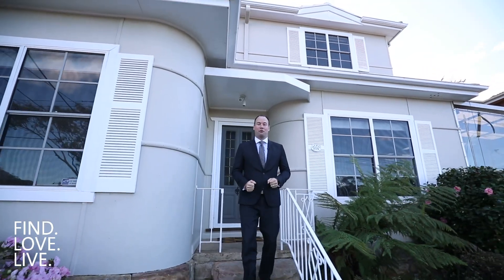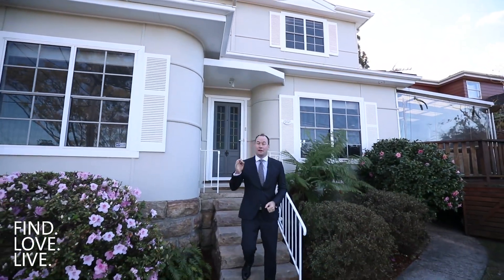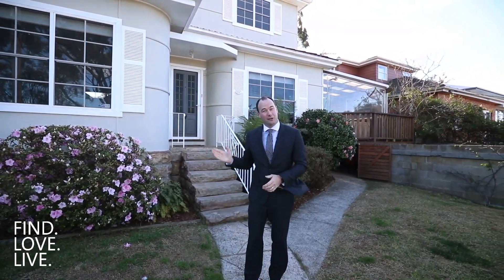114 Kenneth Road, Manly Vale│Andrew Lutze│Ben Jones│Cunninghams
Tranquil yet central setting for versatile family home

Cherished by the same family for 38 years, this truly captivating dual-level home delivers idyllic living conditions, whilst also being just a short stroll from Manly Vale Public School, supermarkets and transport links.

With an abundance of beautifully presented indoor and outdoor living and entertaining space, the versatile floorplan has been designed to capably satisfy the needs of families of all stages of life.

The capacity for entertaining is immense, with a choice of two living areas, a spacious kitchen and and a dining area that opens up (via a set of bi-folds) to an entertainer's deck with pergola and café-style blinds, providing sanctuary from the elements for all-seasons dining, and a generosity of space that will easily cater to large family gatherings.

Though thoughtful updates and additions have increased the liveability of this delightful home, the original dwelling was built in the 1930s and still bears many of its period features, including a leadlight door, pressed wallpaper and decorative cornicing.

Upstairs, all of the bedrooms are appointed with either built-ins or walk-in robes. The master bedroom features a shower en-suite, as well as access to a north-facing deck, which provides the perfect vantage point to watch the kids as they explore and play in the gorgeous elevated garden that is surrounded by trees.

Ticking the boxes for all of the necessary family conveniences, there is a study, large laundry room, a single lock-up garage, storage space under the front deck and heaps of storage internally. There are a few extras as well, including an ADT security alarm, ducted gas central heating and cooling downstairs, and ducted cooling upstairs.

This central location in the leafy, elevated streets at the back of Manly Vale puts you within a short stroll of supermarkets, cafes, the primary school, and is a short drive to Manly Dam, Manly and Freshwater. The convenience of B-line transport is also at the end of the street.

Cunninghams make no representations to the accuracy of the information provided by our vendors. Interested parties should conduct their own due diligence in relation to each property they are considering purchasing. All photographs, maps and images are representative only, for marketing purposes.